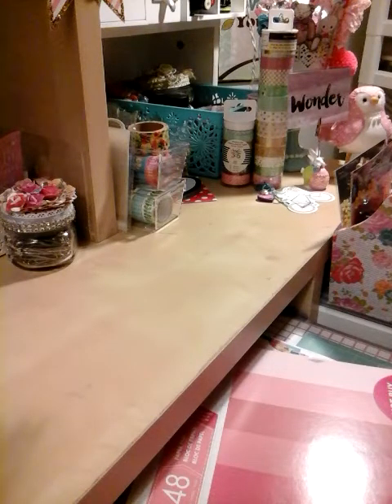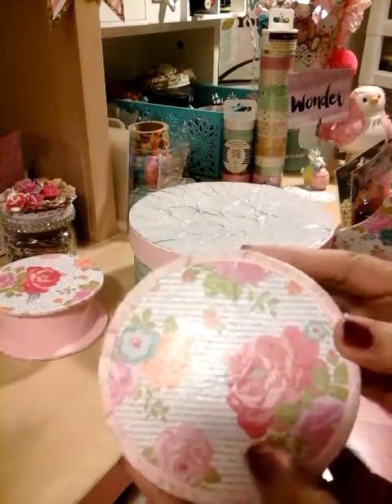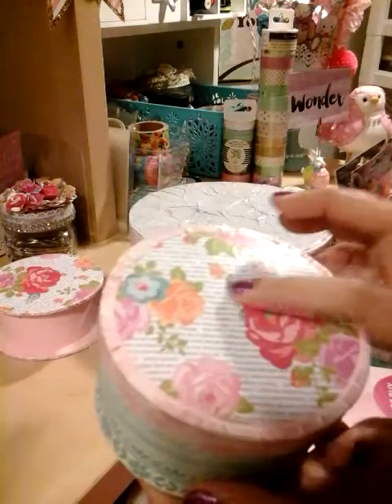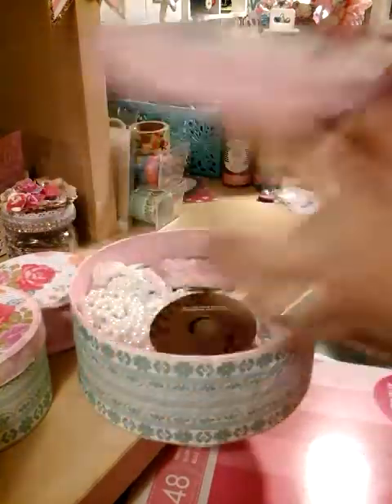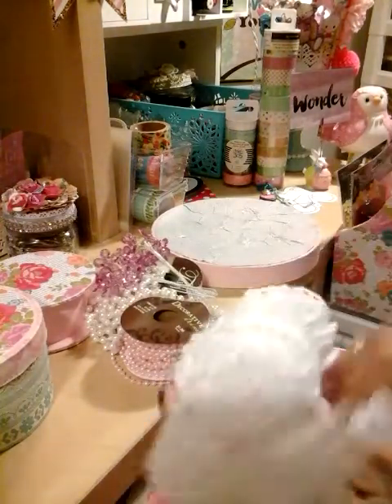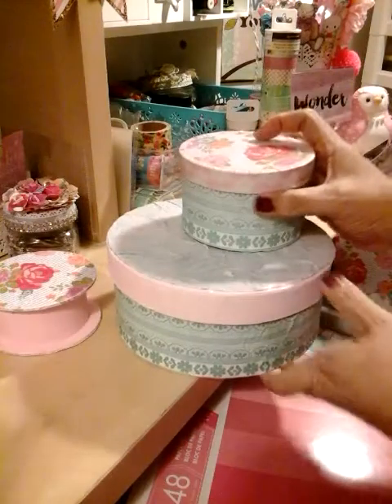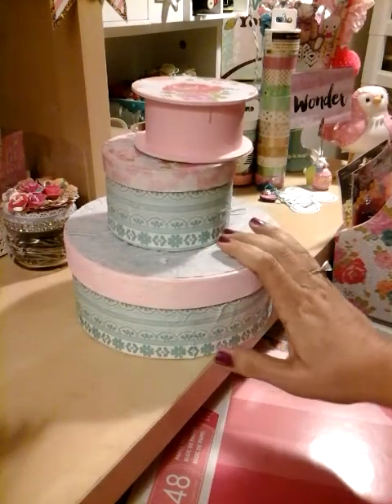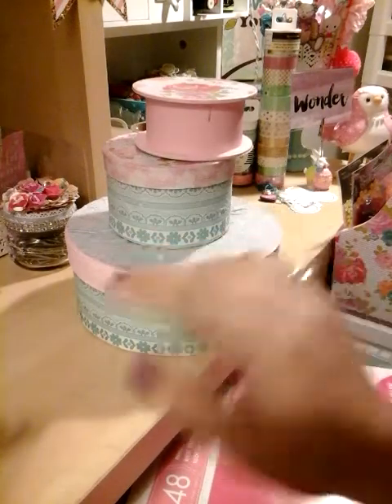Update on my Cakebox)))))Reveal👀👀👀👀👀👀👀